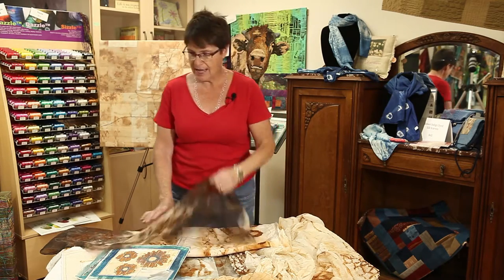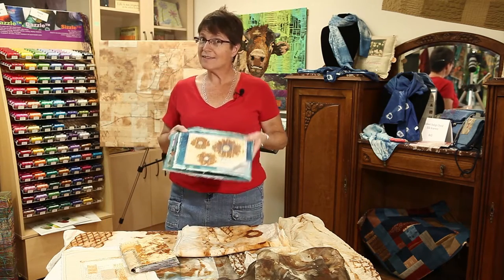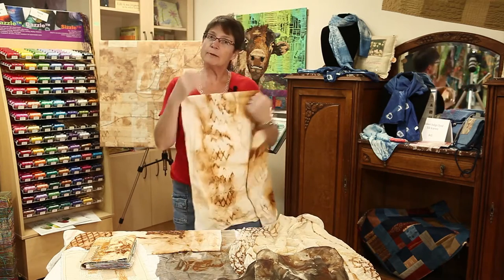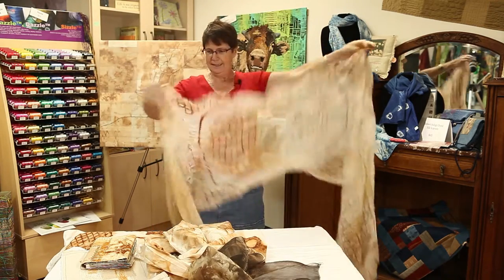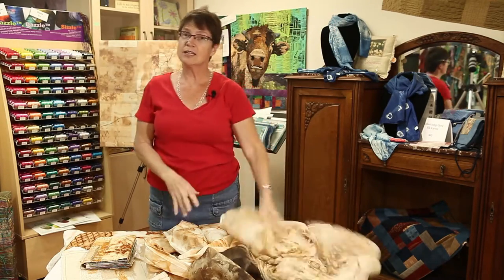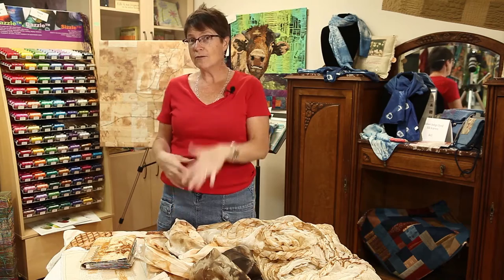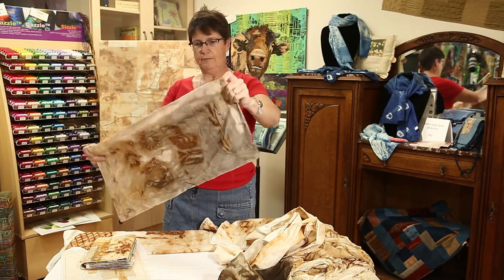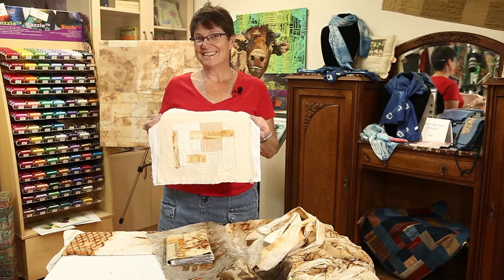Rust & Stitch Class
A preview of what we will be creating in my Rust and Stitch class! So much fun but be warned you will find yourself picking up rusty stuff everywhere you go.